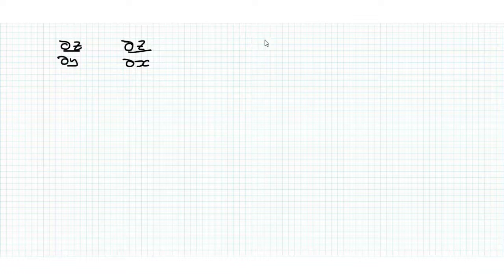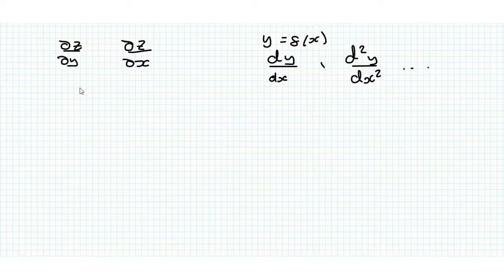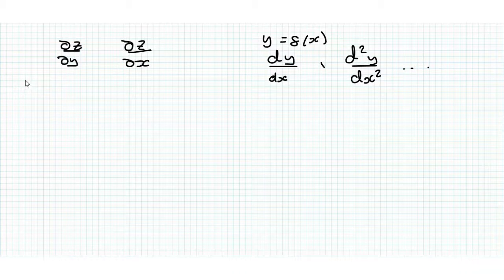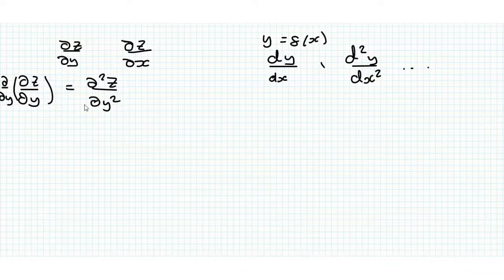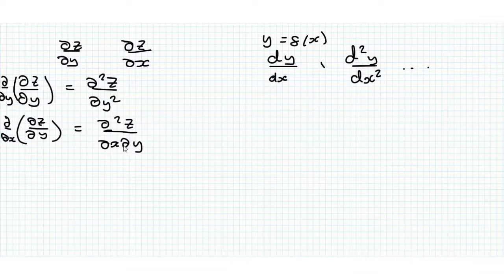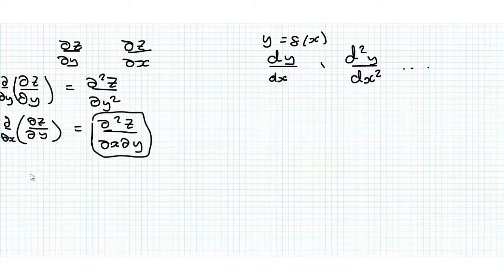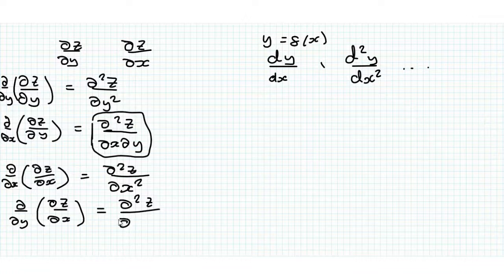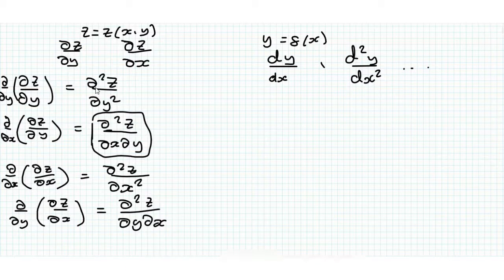Second order partial derivatives | How many are there?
This video runs through the possible second order derivatives of a function of two variables.